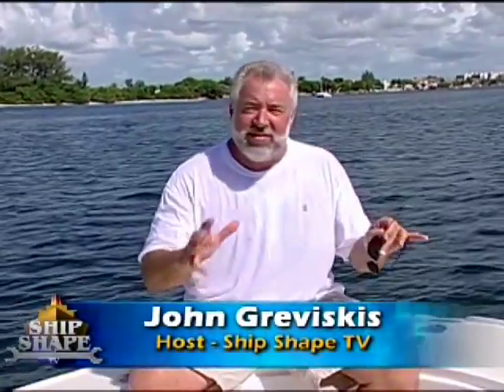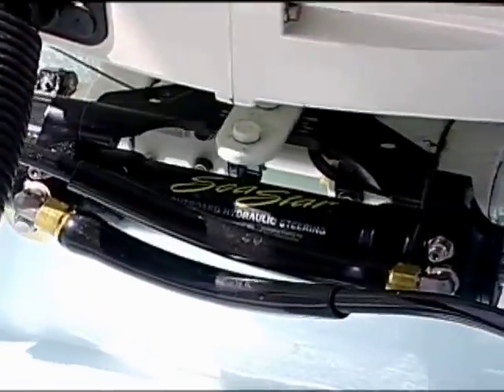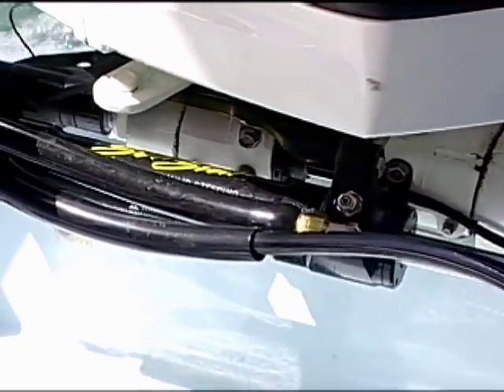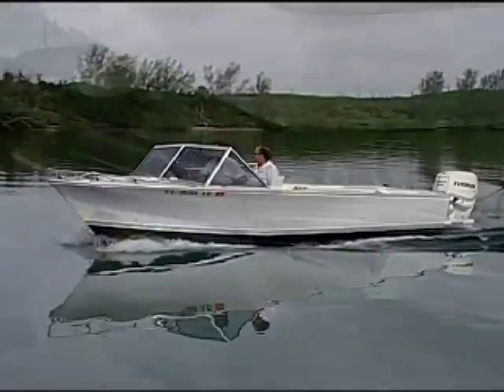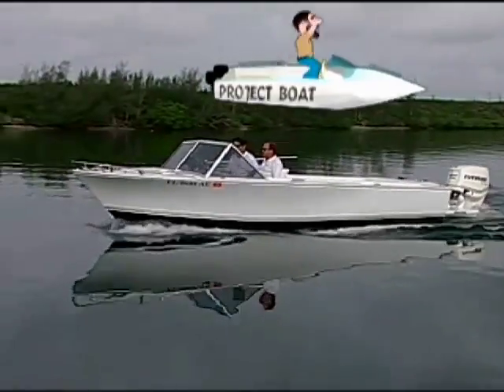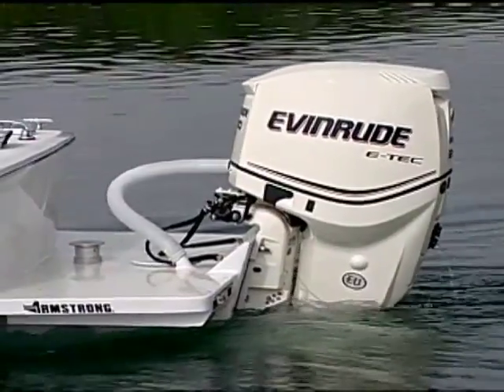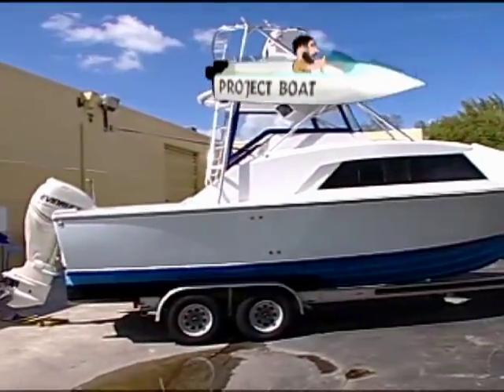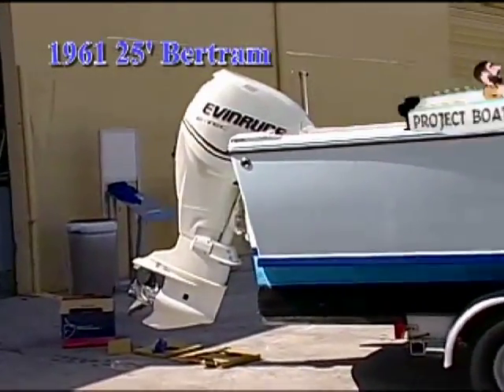PREVIEW of SSTV 17-06 - Hydraulic Steering Systems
[PREVIEW VIDEO} Dive into the ultimate viewing experience!  Ship Shape TV's YouTube Channel is your gateway to all 26 seasons of boating improvement hosted by John Greviskis.  Past episodes are uploaded in full every week. Ever wonder how to choose and install the best hydraulic steering system for you boat?  Well in this episode of Ship Shape TV, John guides you on the several different types of steering systems with an emphasis on Power Steering called POWER ASSIST.  Let John steer you in the right direction in this informative episode!